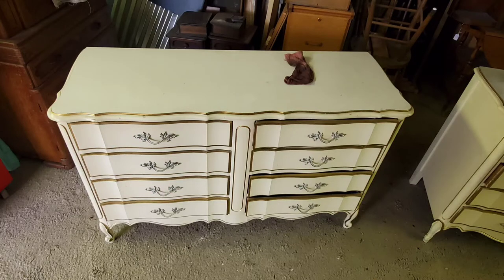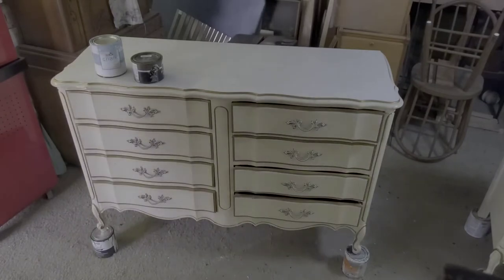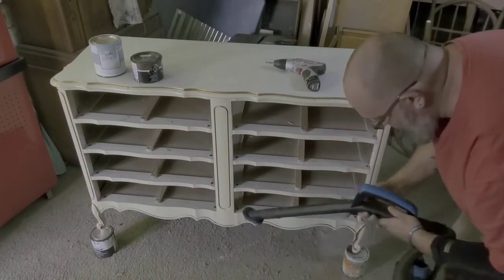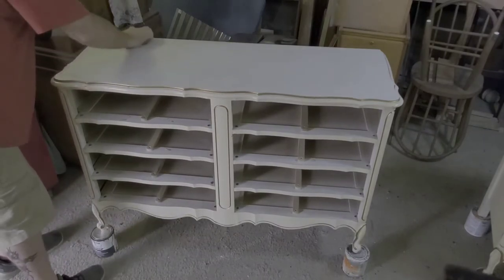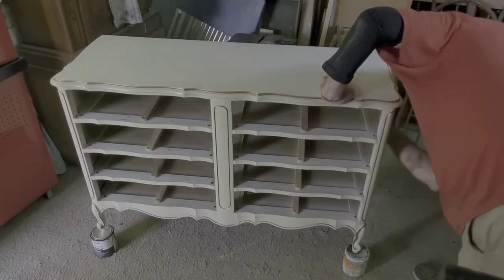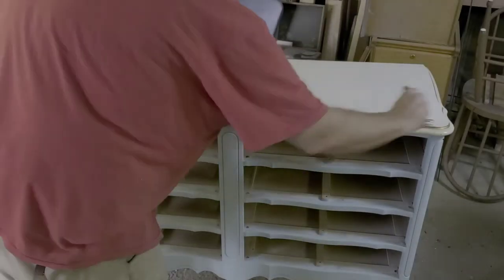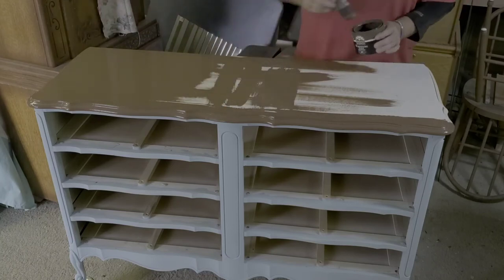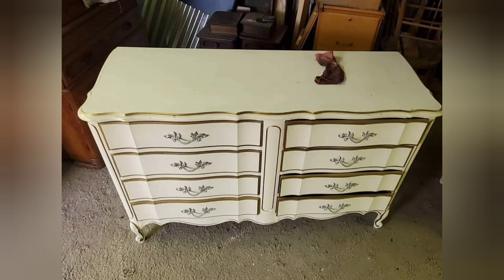Painting a French Provincial dresser start to finish. prep, and paint.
In this video I am painting a French Provincial dresser start to finish. prep, and paint.